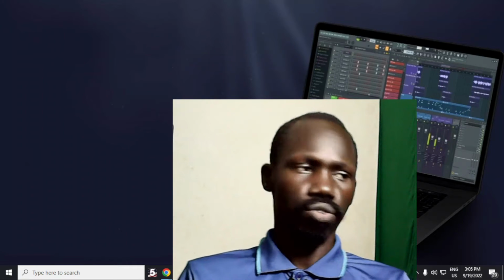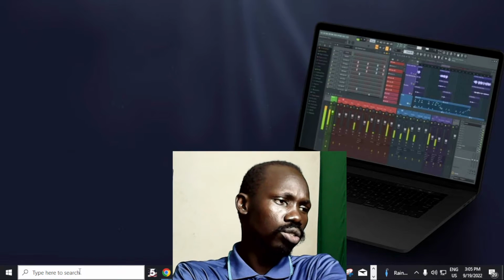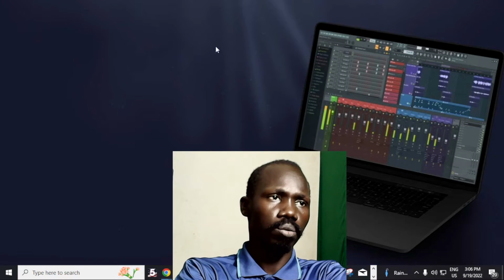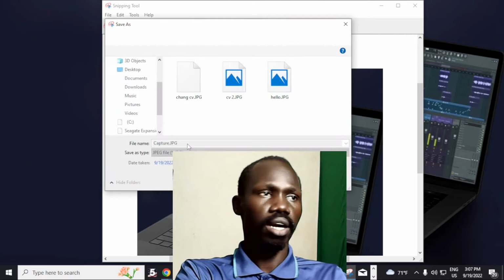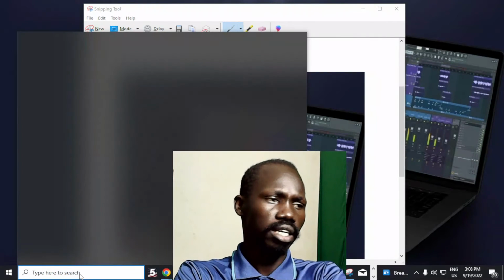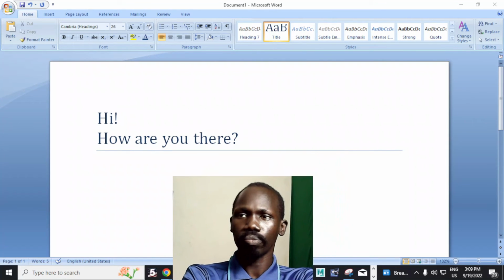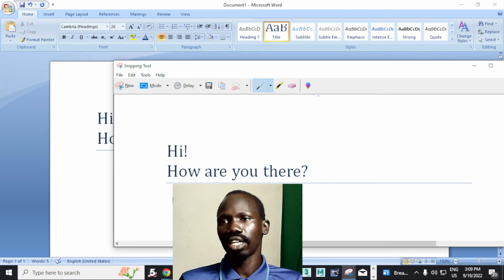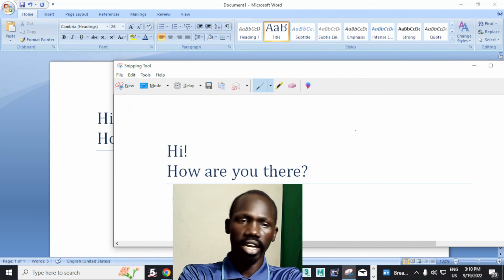How to Use Snipping Tool (Beginners Guide) windows 10,7,8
Lonely Planet
Youths are the Hope of the nation